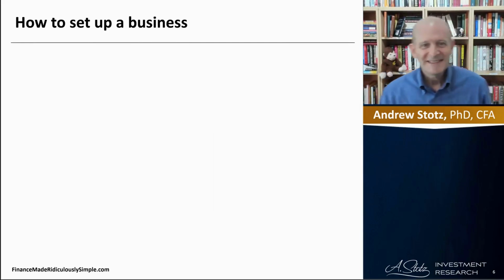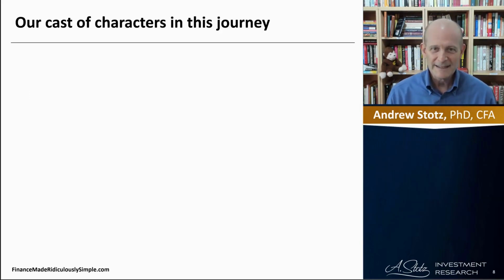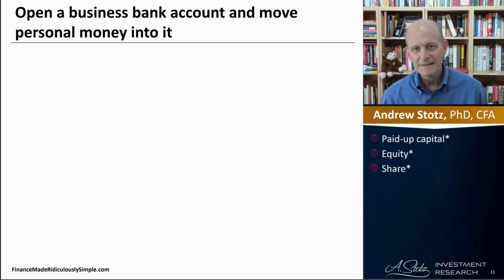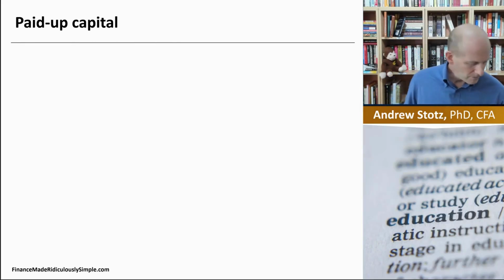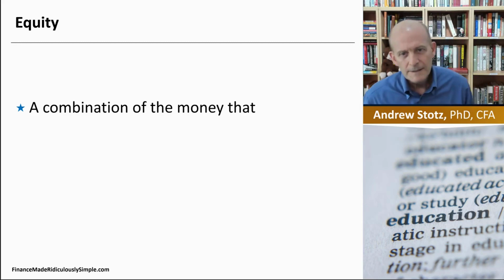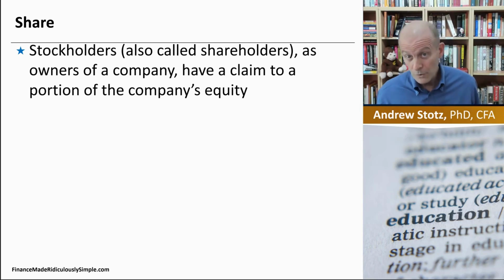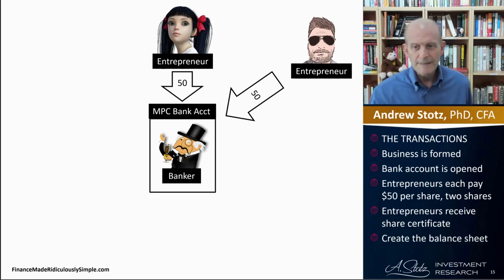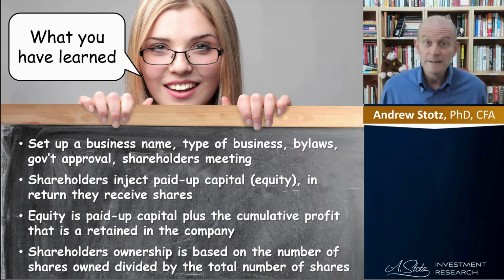"How shareholders set up a business", a topic from the Valuation Master Class Boot Camp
*This content is part of the lectures in Valuation Master Class Boot Camp.
“We help finance professionals become valuation experts, in months rather than years.”

- Become familiar with the basics of setting up a business
- Understand how shareholders put money into a business
- Know what makes a shareholder’s contribution grow
- Learn how to calculate a shareholder’s level of ownership in a business

What is the Valuation Master Class Boot Camp?

**20 hours of well-structured video content covering various aspects of finance and valuation created and presented by Dr. Andrew Stotz, CFA.

**18 hours of engaging live online sessions presented by Dr. Stotz, offering valuable insights and discussions.

**Hands-on experience with about 15 hours dedicated to writing an equity research report, followed by a concise 7-minute presentation and Q&A session.

**Additional support through regular office hours and a 30-minute 1-on-1 mentoring session with Dr. Stotz, providing personalized guidance on career goals and challenges.

Who attends the Boot Camp?

1. FINANCE professionals who want to build a competitive advantage in company valuation to ADVANCE their career.

2. PROFESSIONALS (Accountants, consultants, engineers, bankers) who want to SWITCH their careers to finance.

3. STUDENTS and recent GRADS who want practical experience in finance to get their FIRST JOB in finance.

We also welcome investors who wish to learn company valuation to improve their stock selection and business owners who want to maximize the value of their business.

Valuation Master Class Boot Camp

In the Valuation Master Class Boot Camp, you will feel a transformation.
- Yujin Kim, Thailand, Boot Camp Graduate

You will reach a point in the Valuation Master Class Boot Camp where you will gain a good grasp of company valuation, and at that moment, you will feel fulfilled.
- Afolake Oredola, Nigeria, Boot Camp Graduate

The Valuation Master Class Boot Camp will transform you from someone lacking confidence in finance to an analyst with tools and skills. One essential skill you will learn is how to uncover critical stories about companies that drive value.
- Kristina Bilokrynytska, Ukraine, Boot Camp Graduate

The Valuation Master Class is an experience I recommend for anyone who wants to build world-class valuation and financial modeling skills. Dr. Stotz and his team create a top-quality learning environment that helps you make a transformation.
- Daniel Abioye, Nigeria, Boot Camp Graduate